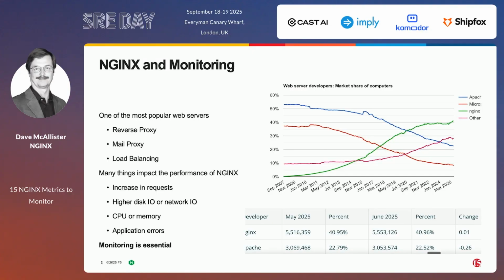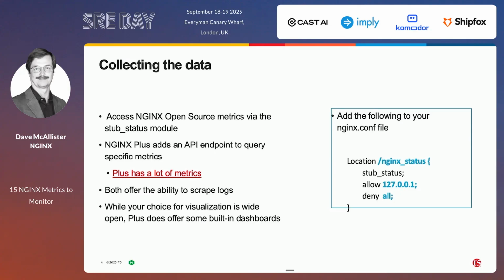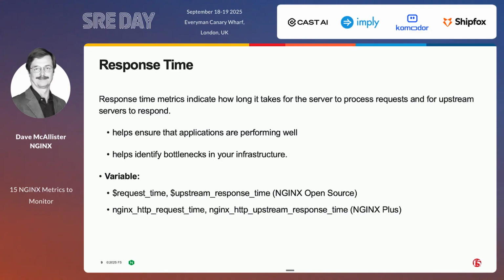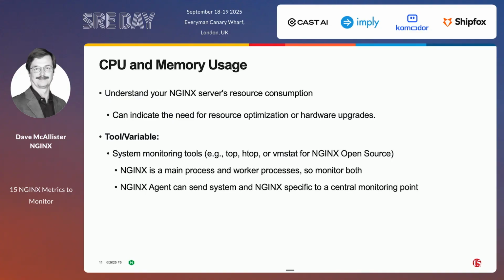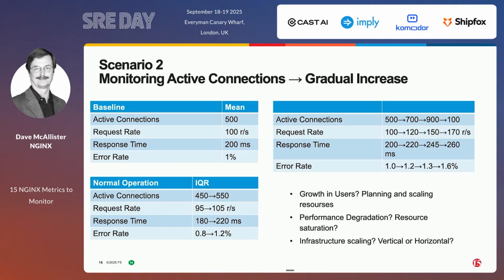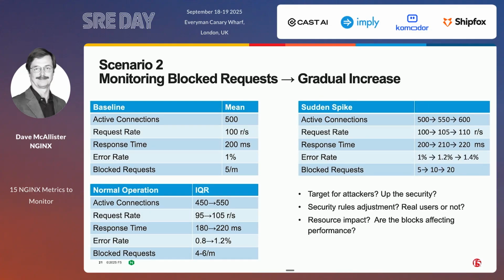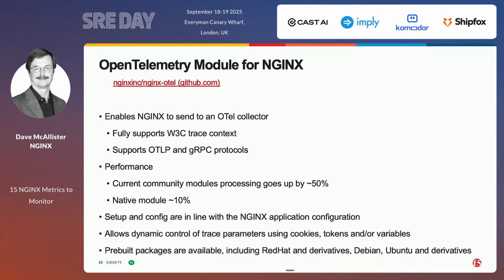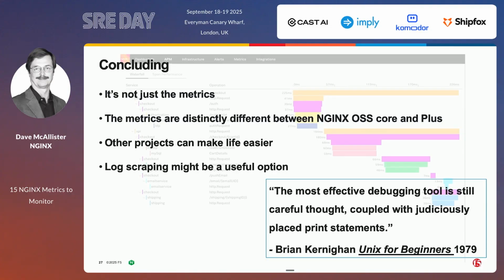15 NGINX Metrics to Monitor | Dave McAllister | SREday London 2025 Q4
SREday London 2025 Q4 - September 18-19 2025

Chapters
00:00 Introduction and Speaker Background
01:03 Overview of NGINX
01:22 Monitoring and Metrics Essentials
01:58 Open Source vs. NGINX Plus
04:31 Key Metrics Explained
13:38 Analyzing Traffic Patterns
17:05 Security and Error Monitoring
20:05 Open Telemetry and Prometheus Integration
23:41 Conclusion and Q&A